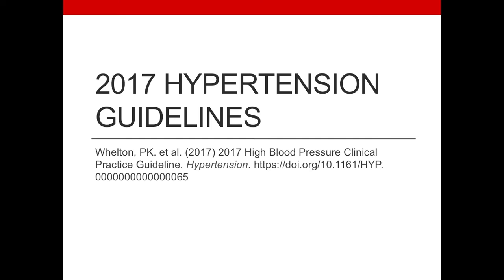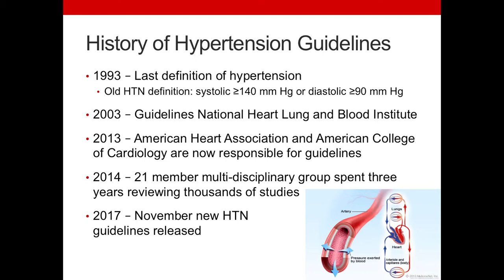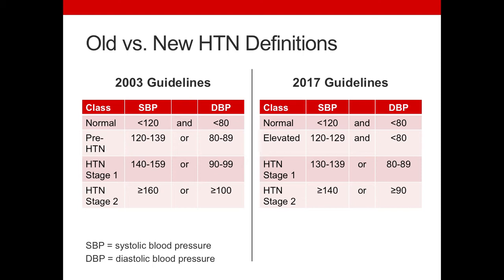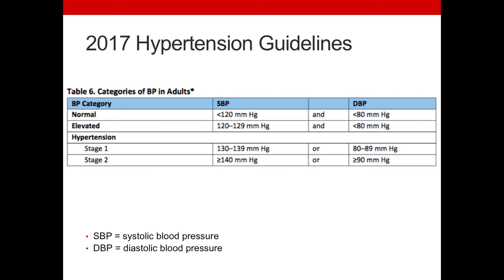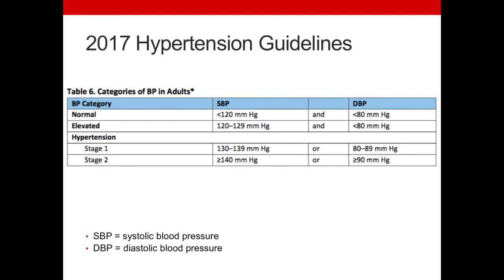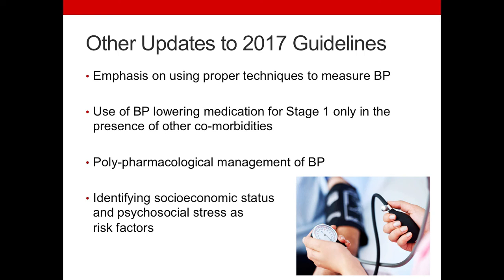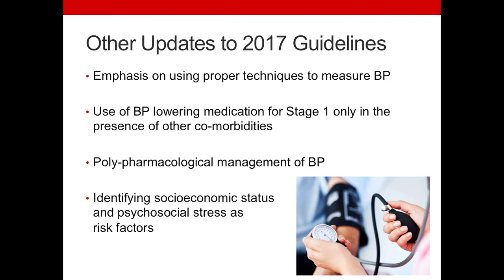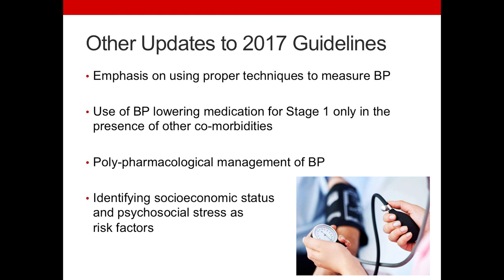Updated 2017 Hypertension Guidelines (9:36)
Table of Contents:

00:09 - History of Hypertension Guidelines
01:35 - Old vs. New HTN Definitions
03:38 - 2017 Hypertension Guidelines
06:25 - Other Updates to 2017 Guidelines